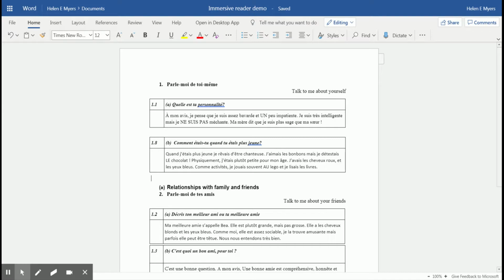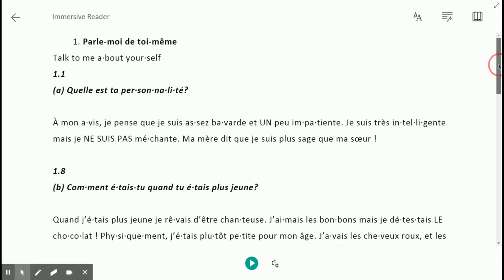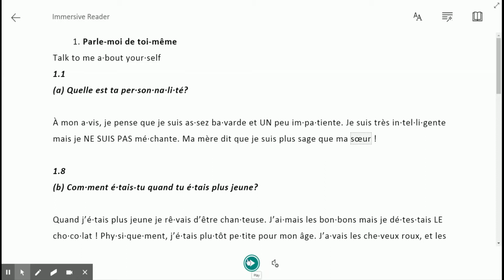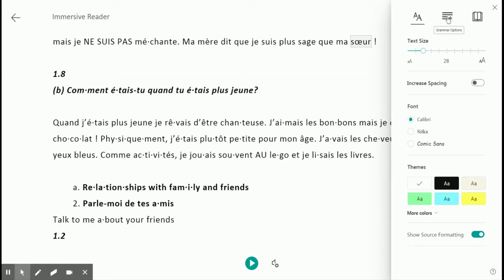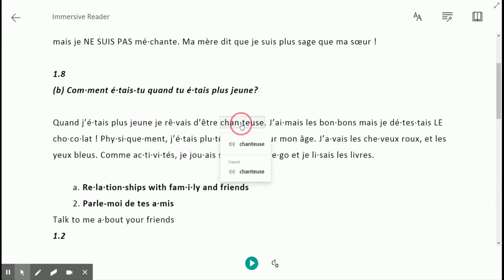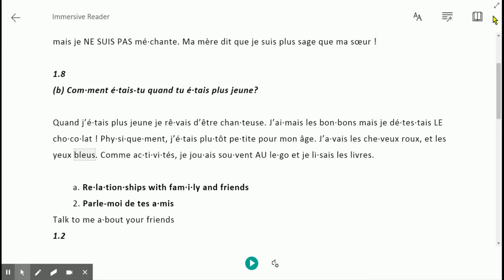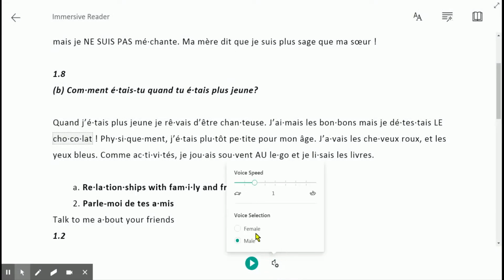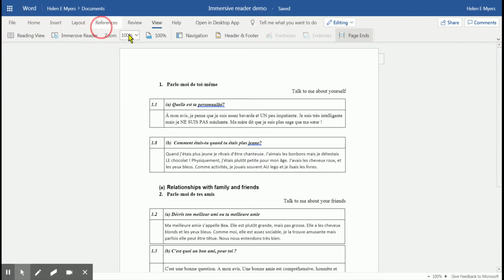Immersive reader demo.docx